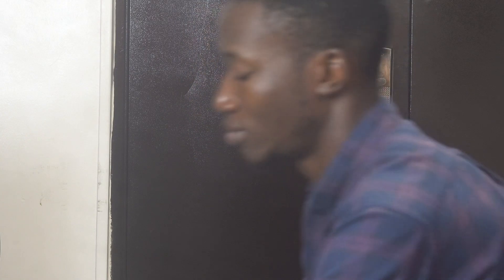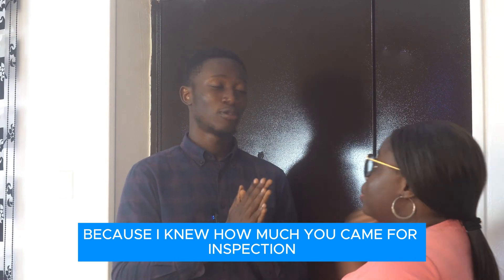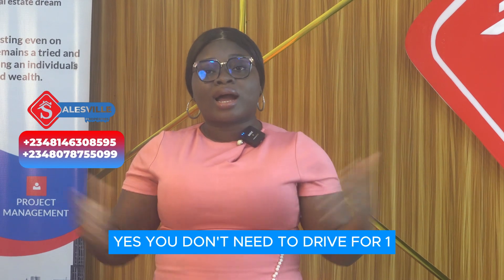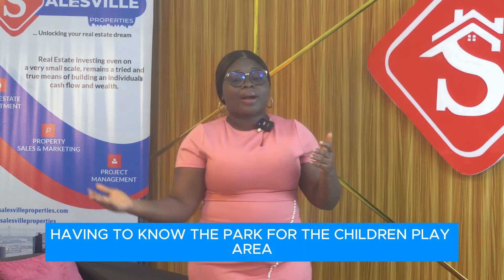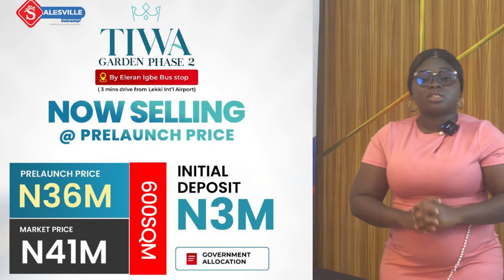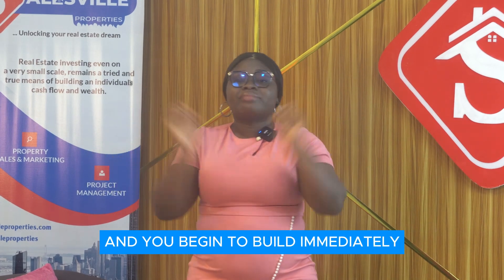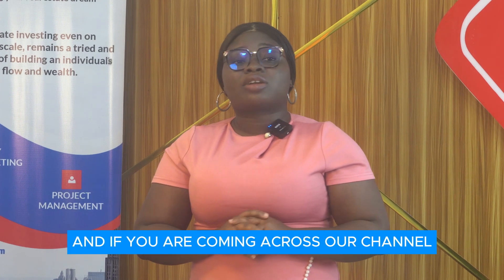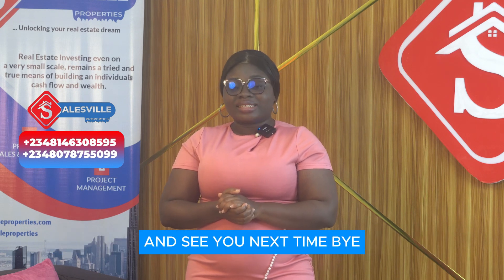Tiwa Garden Phase 2 | What You Need To Know About Tiwa Garden Phase 2. Update On Tiwa Garden Phase 2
INTRODUCING TIWA GARDEN PHASE 2 ESTATE

Welcome to Tiwa Garden Phase 2, where luxury meets tranquility in the heart of the fast-growing Lekki-Epe corridor. This estate offers a unique opportunity to live in a serene environment while being close to the vibrant pulse of the city. Tiwa Garden Phase 2 is designed for those who value class, comfort, and modern living.

 What Makes Tiwa Garden Phase 2 Special?

Prime Location: Strategically located facing the Lekki-Epe Expressway, ensuring easy access and high visibility.
Government Allocation: This estate enjoys a secure title, with Government Allocation and CofO in view.
Verified and Transparent: All allocations can be cross-checked at the Land Registry, NTDA, and the Office of the Surveyor General.
Close to Key Landmarks: In proximity to the Lekki International Airport and other major government and private developments.
Community & Leisure: Close to the upcoming Tiwa Garden City Water Park, offering residents a balanced lifestyle of relaxation and recreation.
 PRELAUNCH PRICES:

300 SQM - ₦18 Million
500 SQM - ₦29 Million
600 SQM - ₦36 Million
(All prices are all-inclusive)

Initial Deposit: Secure your plot with just ₦3 Million.

 Promo Alert: Take advantage of our Prelaunch Promo Price, valid until 30th September 2024!

1. Where exactly is Tiwa Garden Phase 2 located?
Tiwa Garden Phase 2 is strategically situated along the Lekki-Epe Expressway, close to Eleran Igbe, Lagos. The estate’s prime location places it at the heart of one of Lagos' fastest-developing areas.

2. What is the title of the land?
The land has a Government Allocation, with the Certificate of Occupancy (CofO) in view. This title guarantees the security of your investment and assures you of no encumbrances.

3. Can the title be verified?
Yes, absolutely. Allocations can be confirmed and verified at the Lagos State Land Registry, NTDA, and the Office of the Surveyor General.

4. What are the available plot sizes and prices?

300 SQM: ₦18 Million
500 SQM: ₦29 Million
600 SQM: ₦36 Million
These prices are all-inclusive, covering the cost of land, documentation, and other associated fees.
5. What is the initial deposit required?
You can secure your plot with just ₦3 Million, and flexible payment plans are available to spread the balance conveniently.

6. What major landmarks are close to the estate?
Tiwa Garden Phase 2 is near the proposed Lekki International Airport, the Dangote Refinery, Lekki Free Trade Zone, and several other significant developments that enhance its investment value.

7. What recreational facilities will be available?
The estate is designed to offer modern amenities, including green areas, landscaped gardens, a central park, and it is located near Tiwa Garden City Water Park—a perfect spot for family fun and relaxation.

8. How long will the prelaunch promo price last?
The prelaunch promo price is valid until 30th September 2024. After this date, prices are expected to increase.

9. Is there a payment plan option?
Yes, flexible payment plans are available to help you spread the cost comfortably over several months.

10. How do I book an inspection or get more information?

Don’t miss out on this golden opportunity to secure your dream property at Tiwa Garden Phase 2!